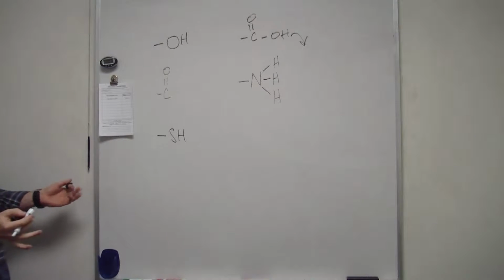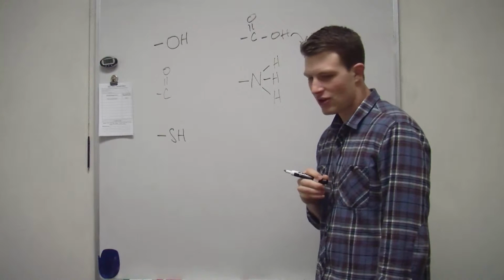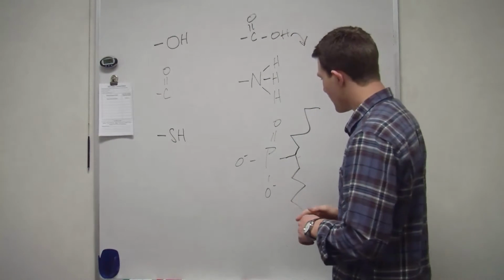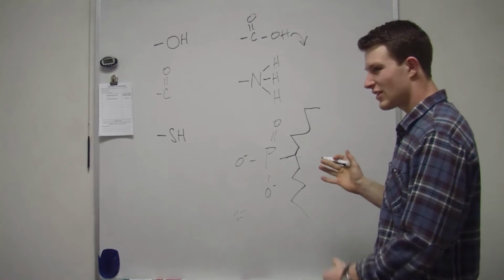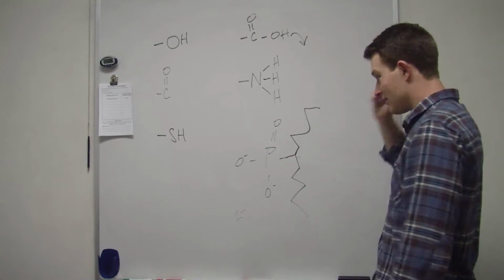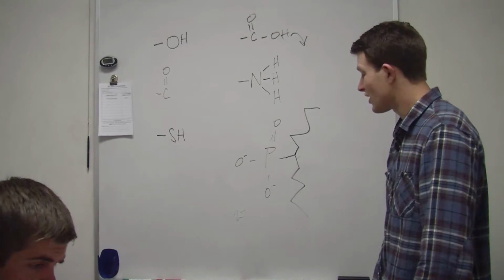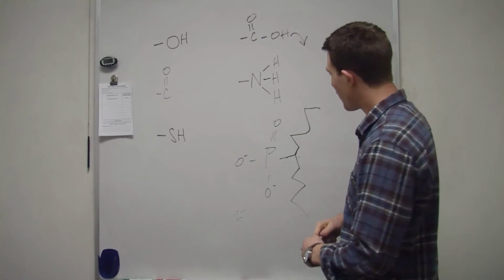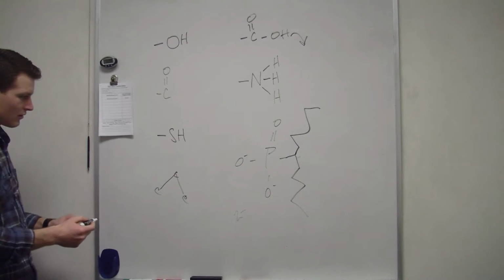Functional Groups Part 2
This Introduction to Biology video teaches about the functional Groups and properties: sulfhydryl, phosphate, alkyl (methyl).